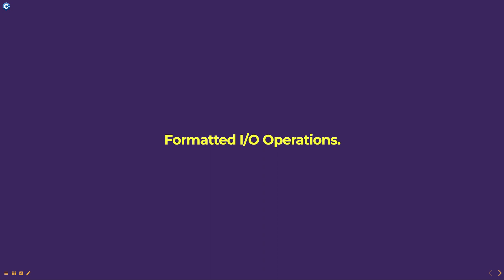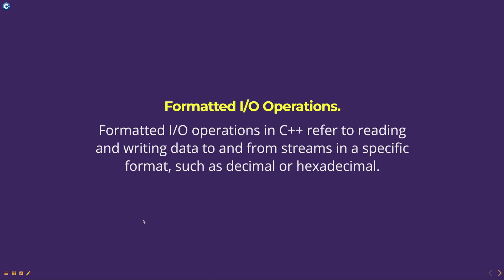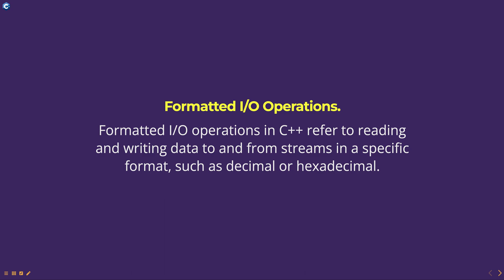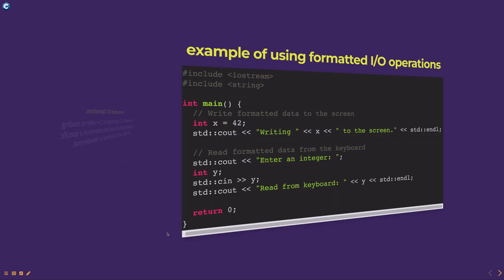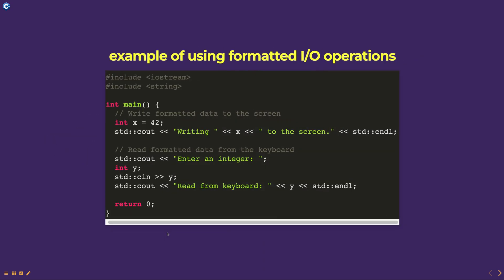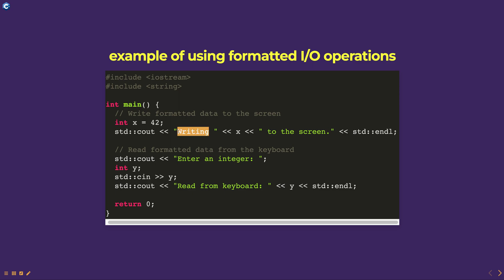Formatted I/O Operations.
Formatted I/O operations in C++ refer to reading and writing data to and from streams in a specific format, such as decimal or hexadecimal.

C++Tutorial
C++Programming
C++InterviewQuestions
C++ForBeginners
C++Concepts
C++Training

C++ programming concepts for beginners
Computer science degree - C++ programming concepts
C++ training
BSc in computer science - Programming in C++
C++ tutorial
C++ programming for software engineering
C++ programming concepts and examples